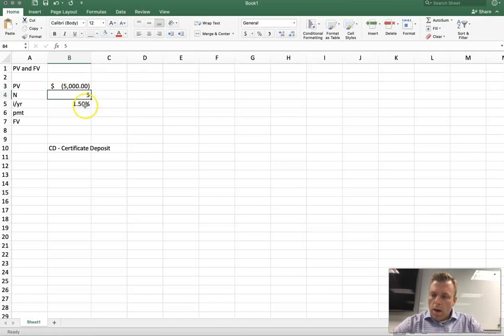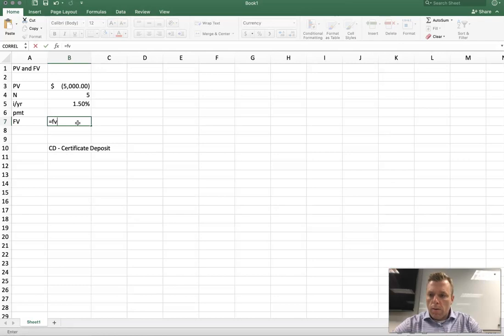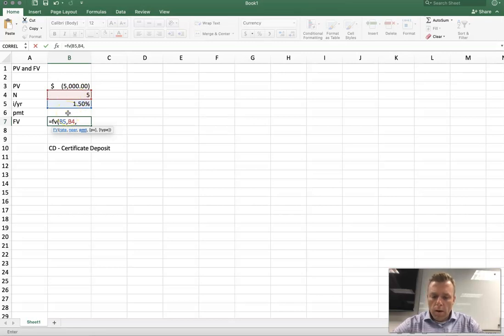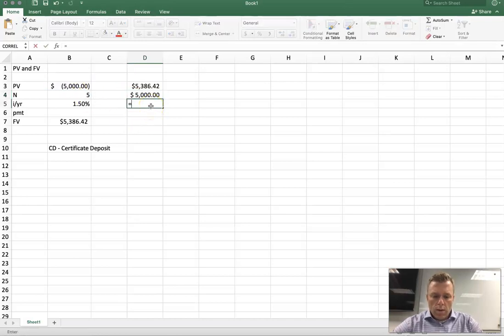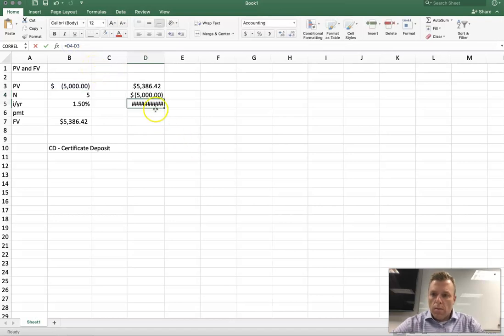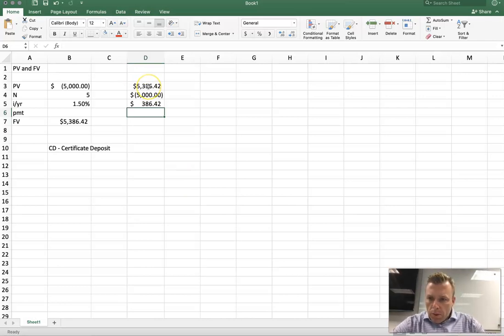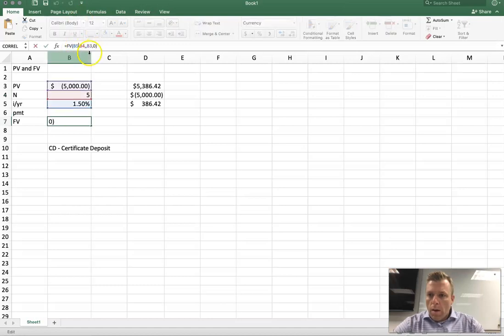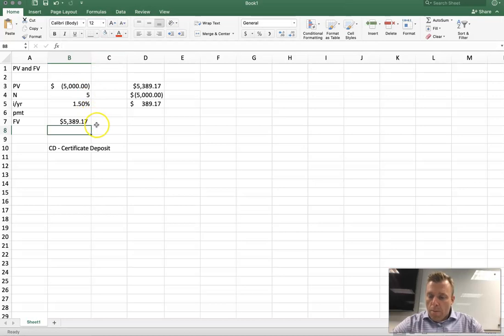Present Value (PV) in Excel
We use Microsoft Excel to teach the Time Value Money (TVM) principle of  present value (PV) using Excel's PV function.